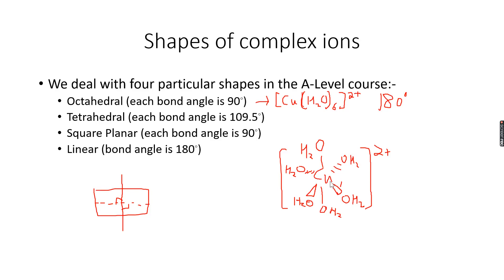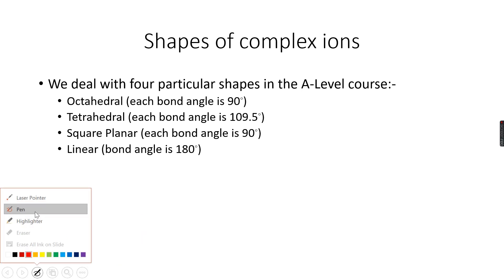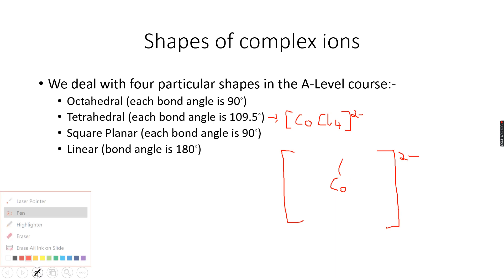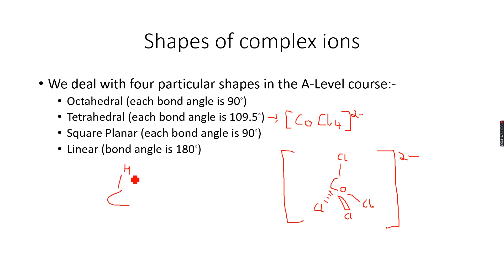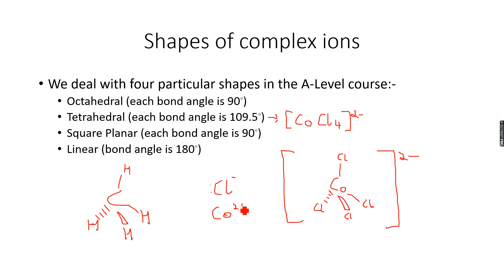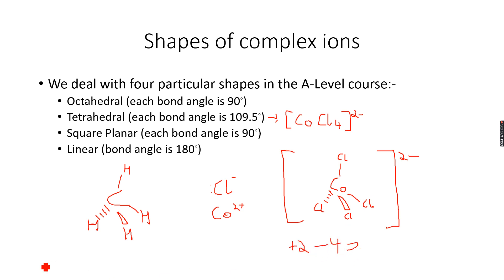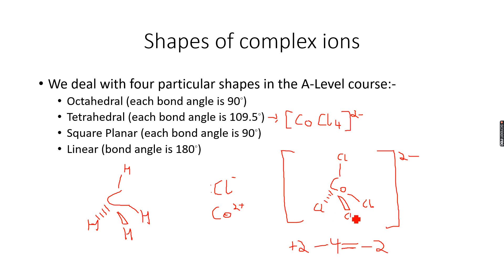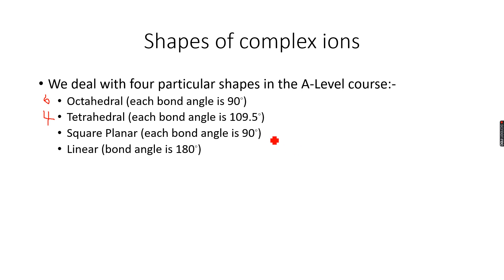A-Level Chemistry: Transition Elements Part 11